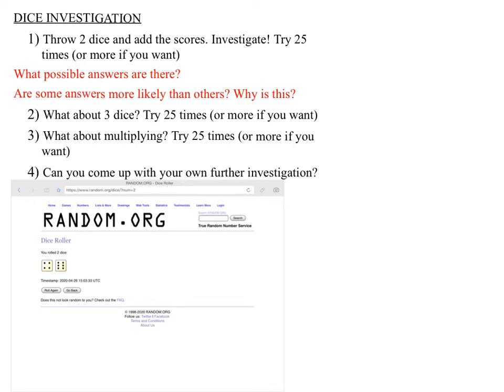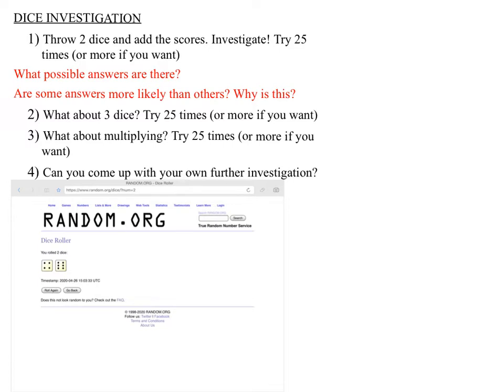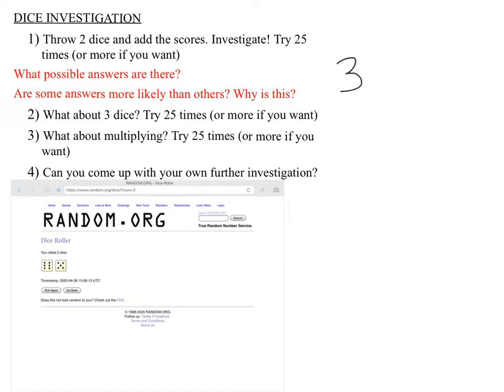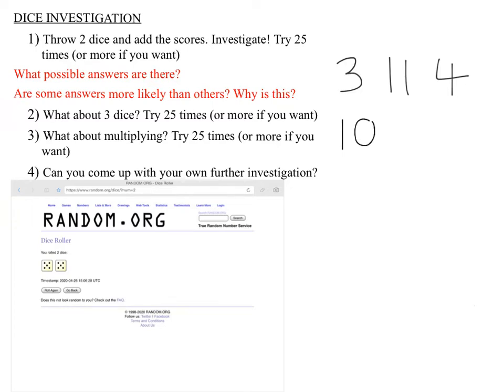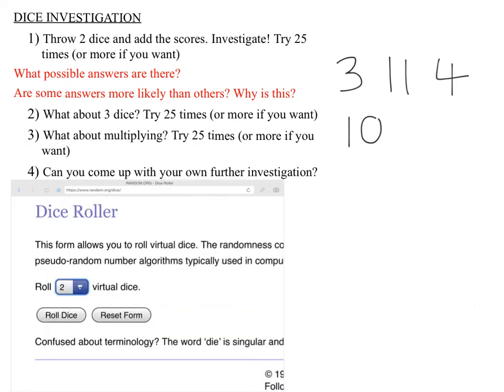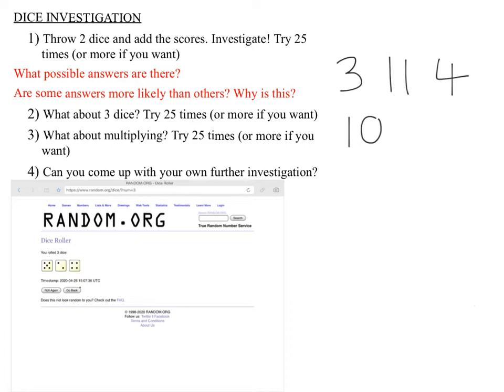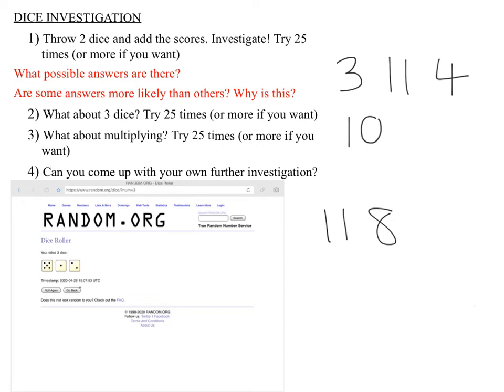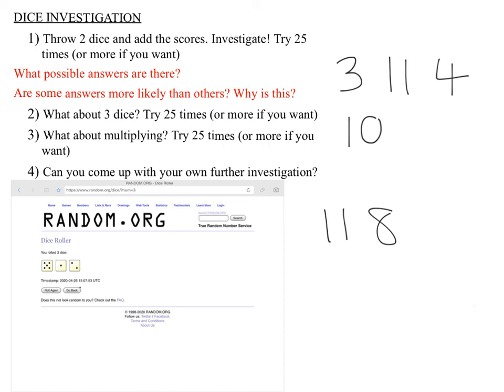Year 6 - Maths - Dice Investigation